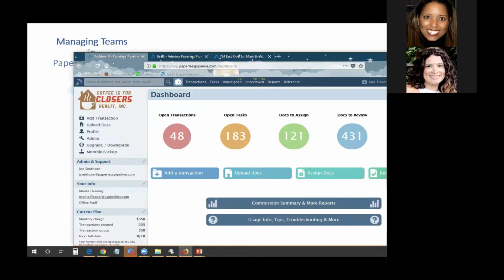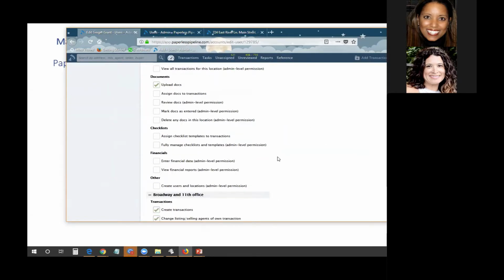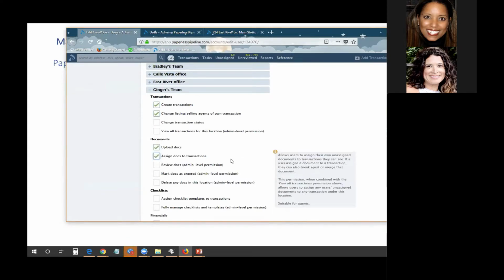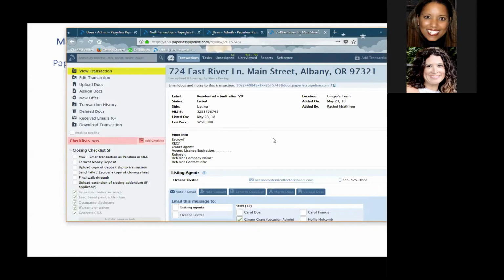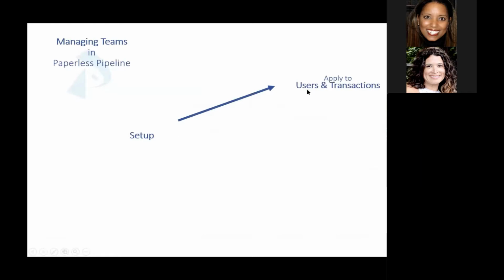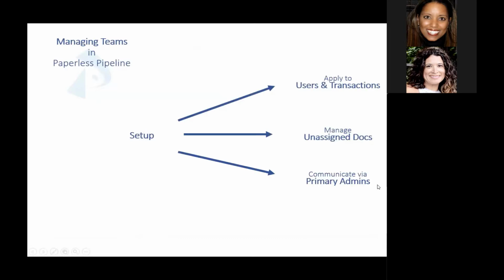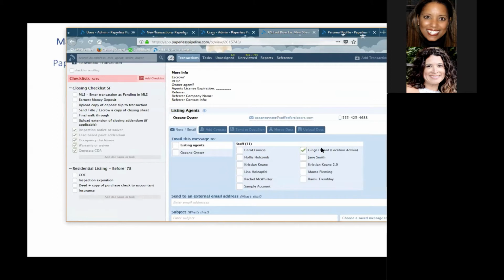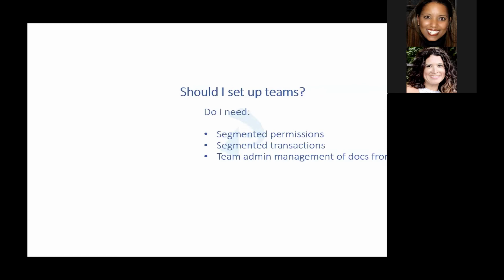Paperless Pipeline Pro Webinars 1: Managing Teams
This Pipeline Pro session covers how to set up and maximize teams in Paperless Pipeline by separating transactions, users, permissions, visibility, and communications by teams to optimize and streamline your workflow.